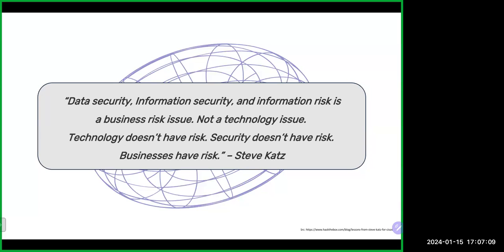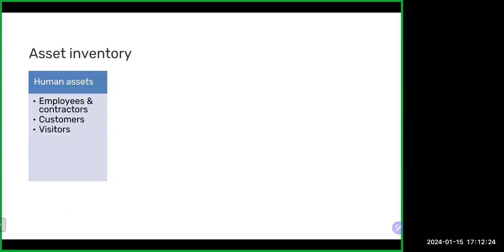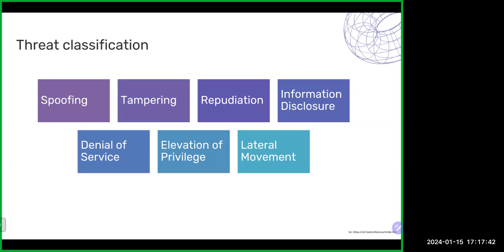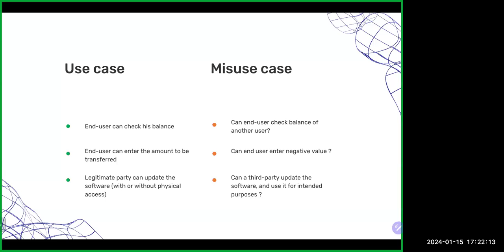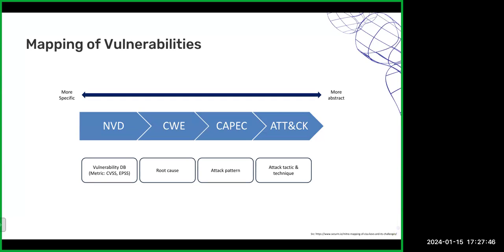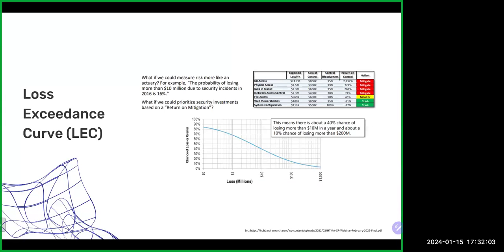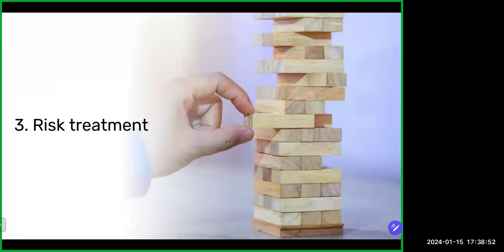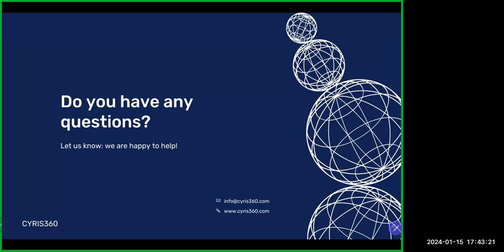How to perform threat assessments, the right way!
How to perform threat assessments, the right way! - 15th January 2024

By: Saber Ferjani